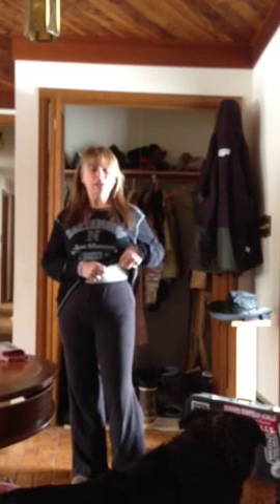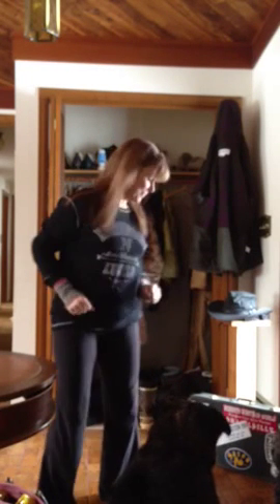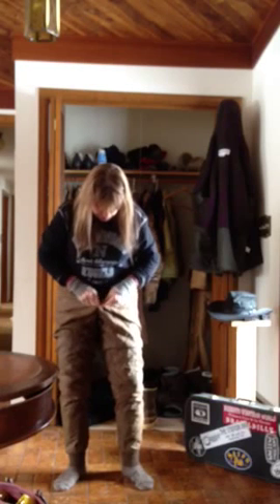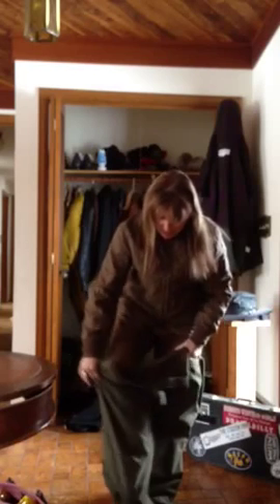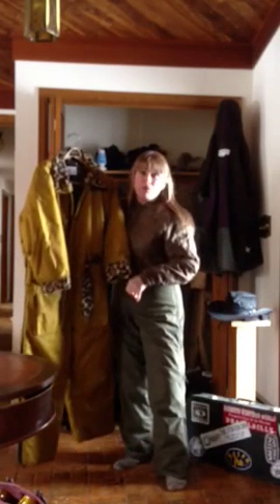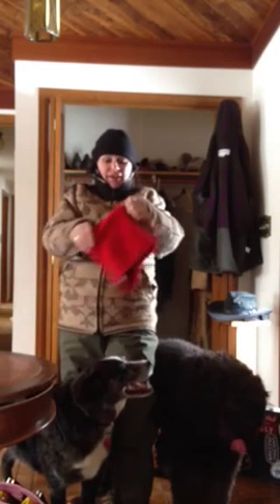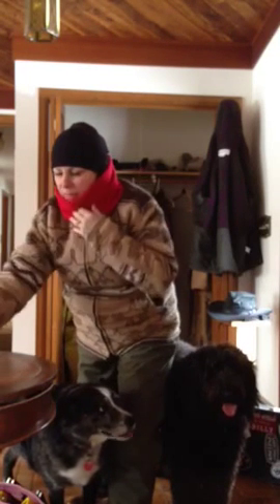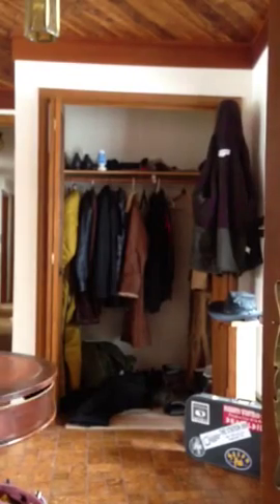Zoomie's Wisconsin winter dog walk apparel tutorial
Quick and easy dog walk preparation in Wisconsin !